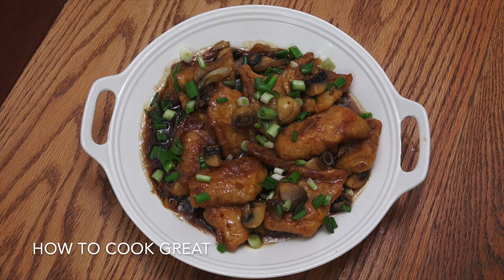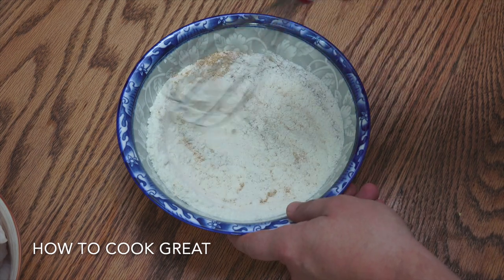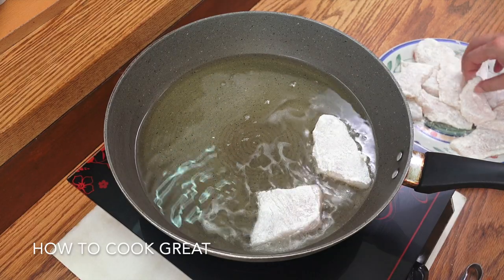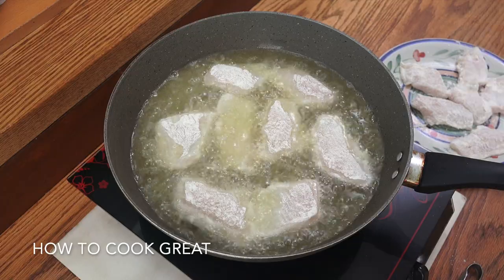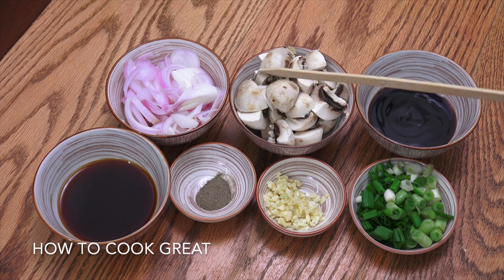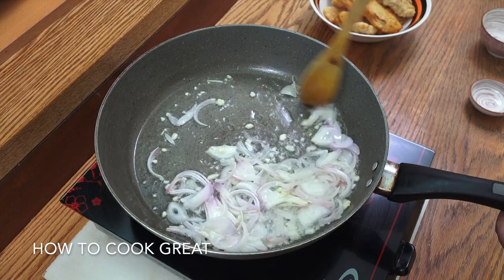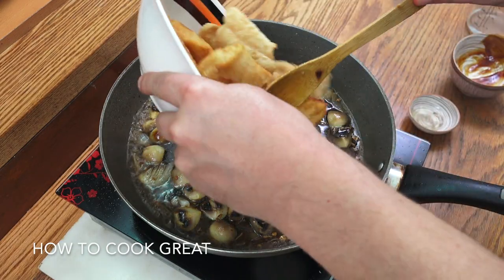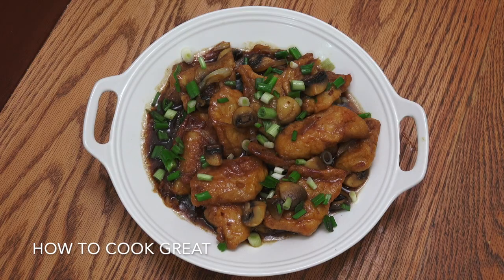How To Cook Chinese Fried Fish With Mushrooms In Oyster Sauce: Easy Recipe | How To Cook Great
Here's how to make a delicious Chinese-style fried fish with mushrooms and oyster sauce! This simple and tasty recipe combines crispy fried fish with flavorful mushrooms in a savory oyster and soy sauce blend. It's perfect with steamed white rice.

3 FILLETS OF DORY FISH
2 CUPS FLOUR
2TSP GINGER POWDER
2TSP GARLIC POWDER
SALT PEPPER
OIL TO FRY THE FISH
1TBSP GARLIC
3TBSP SOY
3TBSP OYSTER SAUCE
BLACK PEPPER
1/4 CUP WATER
GREEN ONIONS

If you want to support us further and help us continue making our recipes for you, you can buy us a coffee.
We do not endorse products on our channel and are 100% self-funded. A coffee goes a long way in helping us stay product placement-free. Cappuccino, Latte, Espresso, or Flat White is up to you. Many, Many Thanks for all your ongoing support.

Follow the steps and treat yourself to a delightful Chinese meal at home. This dish's rich flavors and easy preparation make it a great choice for any weeknight dinner. Take advantage of this authentic and mouthwatering Chinese recipe!

✅Timestamps

00:00 Introduction
00:55 Preparing the Fish
02:17 Frying the Fish
04:44 Cooking the Vegetables
05:21 Adding Sauces and Fish
07:30 Final Touches
08:15 Serving

This video is about How To Cook Chinese Fried Fish With Mushrooms In Oyster Sauce: Easy Recipe. But It also covers the following topics:

Chinese Fish Oyster Sauce
Quick Chinese Fish Recipe
Best Chinese Fried Fish

Video Title: How To Cook Chinese Fried Fish With Mushrooms In Oyster Sauce: Easy Recipe | How To Cook Great

🔔Become a cooking pro with fun and engaging videos featuring everything from vegan delights to hearty meat dishes and quick snacks.

📚 Indian Cook Book Amazon

✅ About How To Cook Great.

Welcome to How To Cook Great! Discover easy and delicious recipes perfect for any meal. From traditional British dishes to authentic Indian flavors, our diverse recipes bring global cuisine to your kitchen.

Follow our fun, step-by-step cooking videos and master tasty, budget-friendly meals at home. Whether you're into vegan delights, hearty meat dishes, or quick snacks, there's something here for everyone. Join us on this culinary adventure, and let's cook great food together!